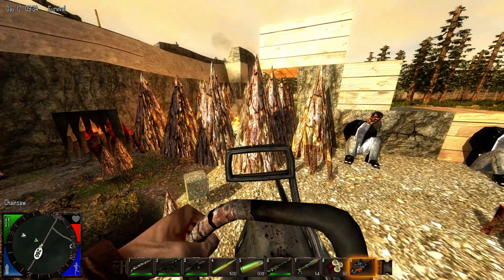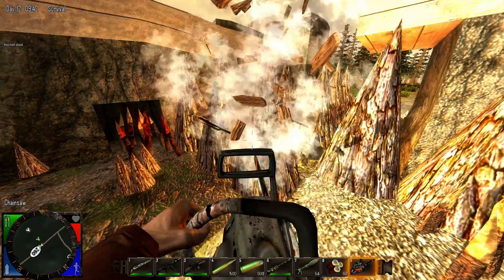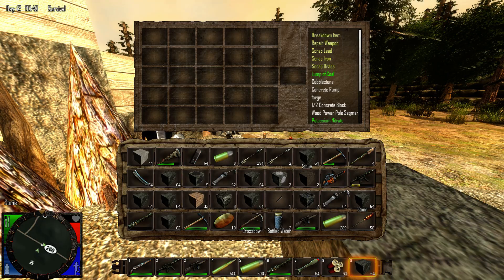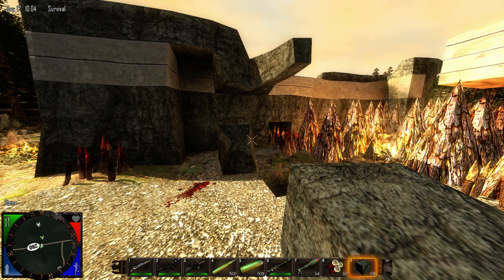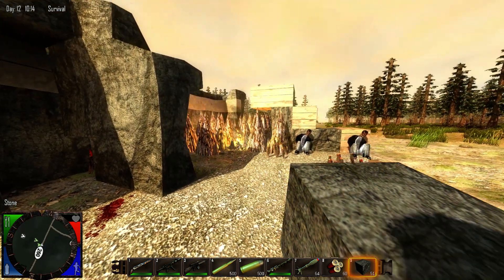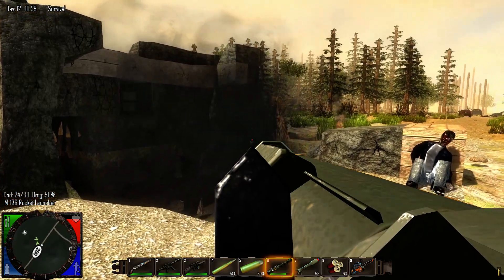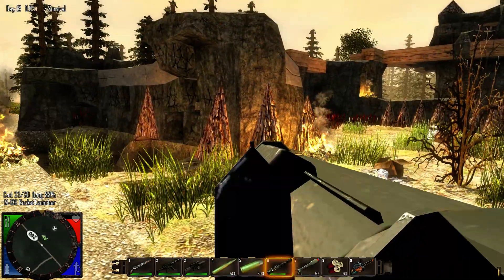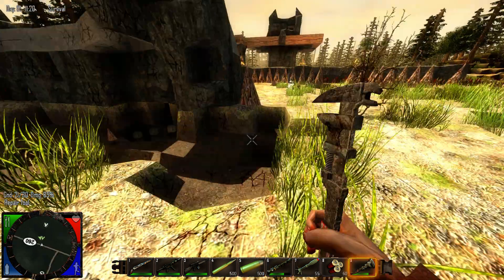7 Days To Die - Fixing the base part 1